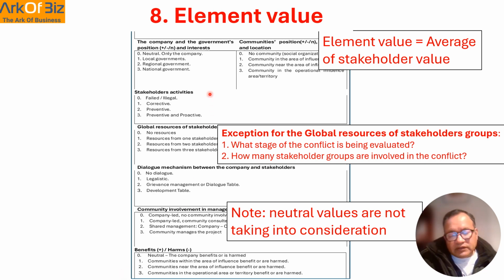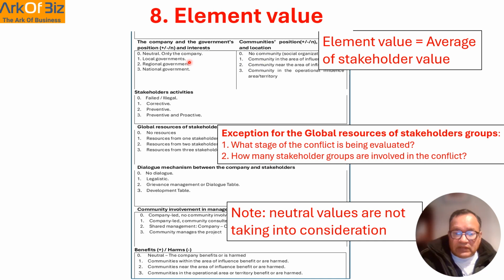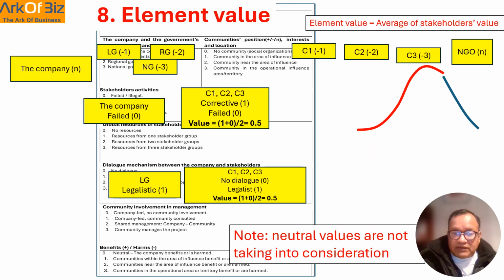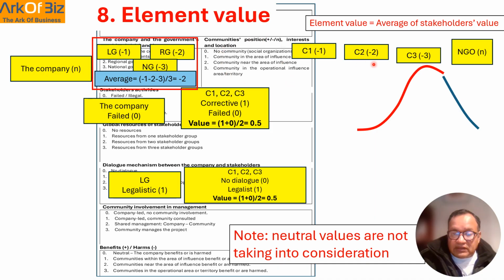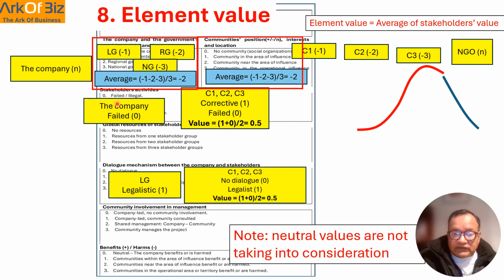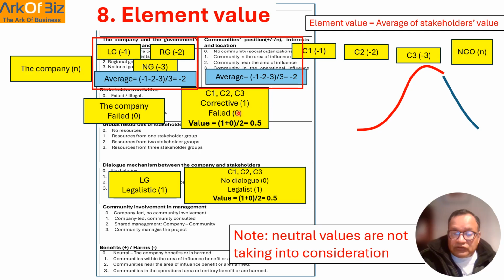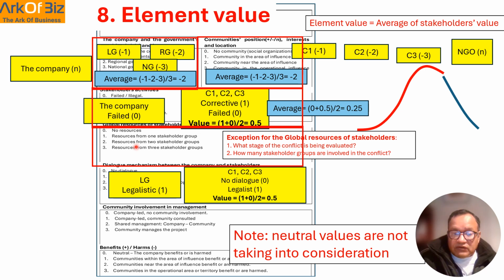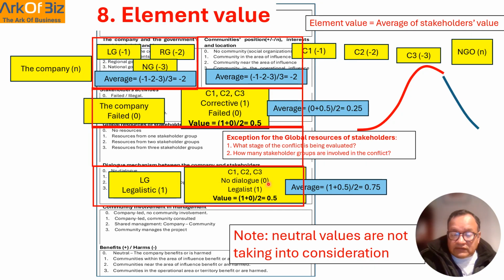9 SLO 8 Element Value